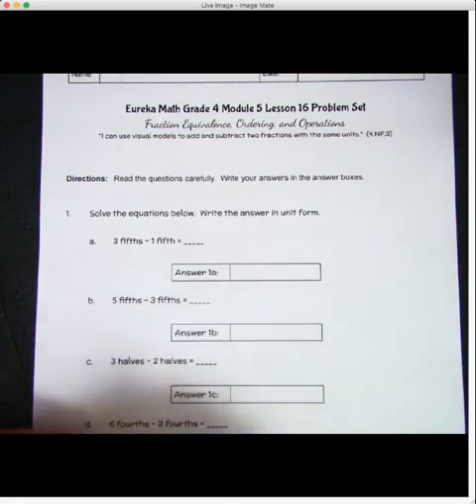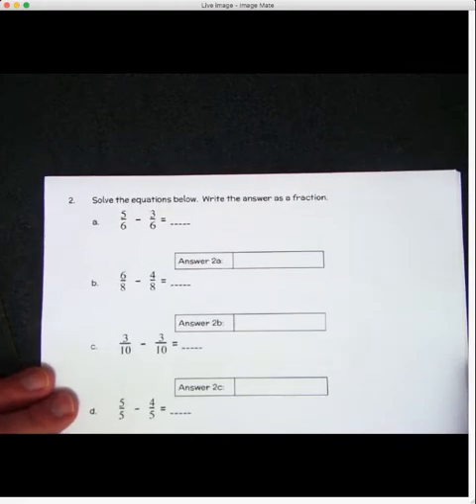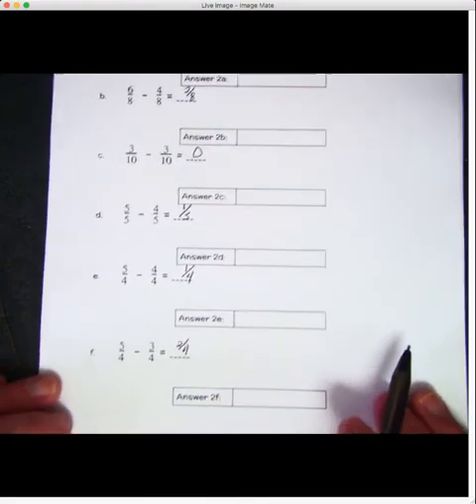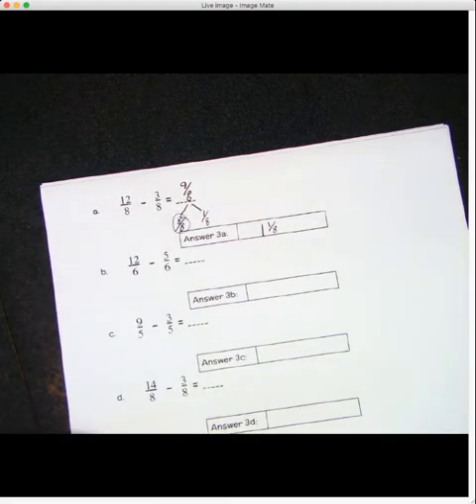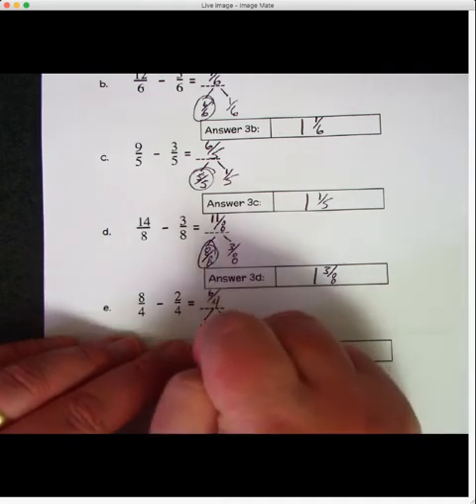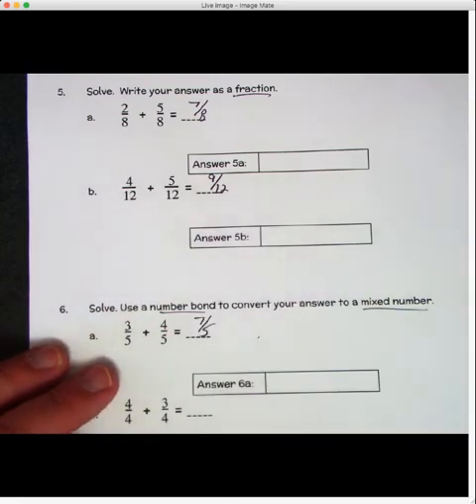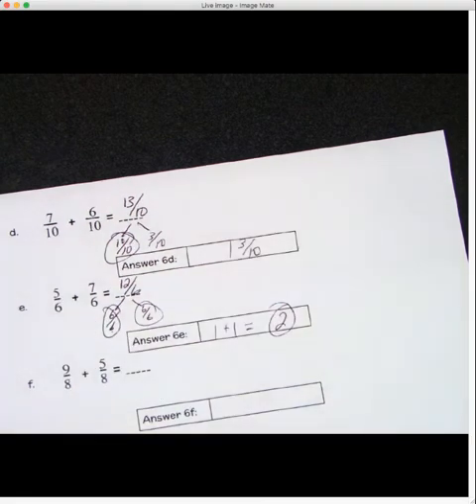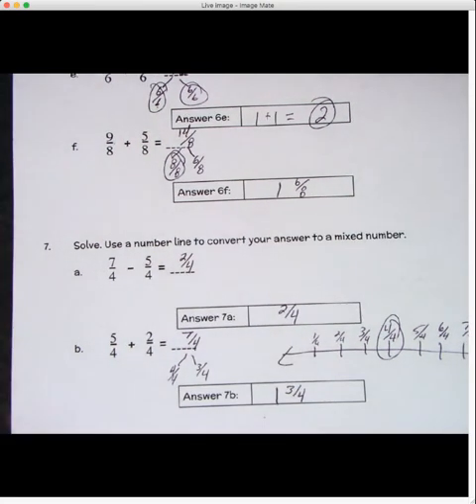Math Lesson 3/2